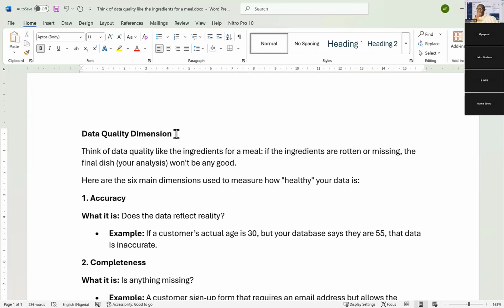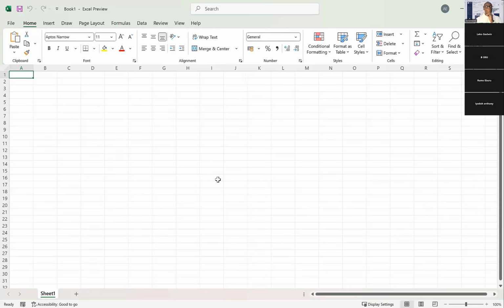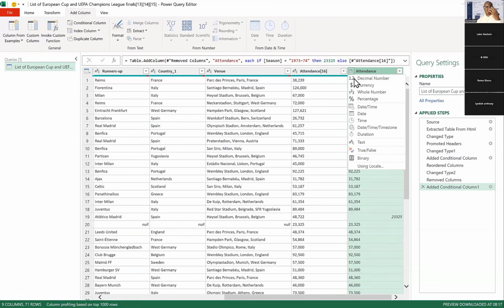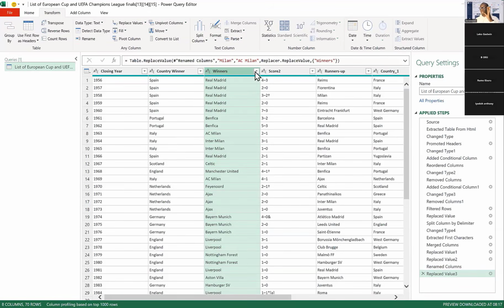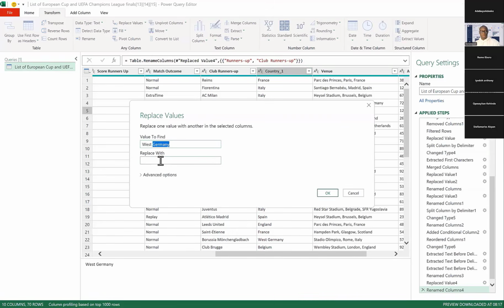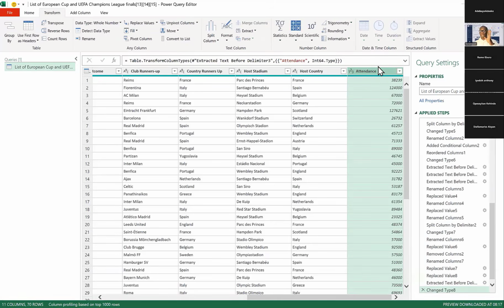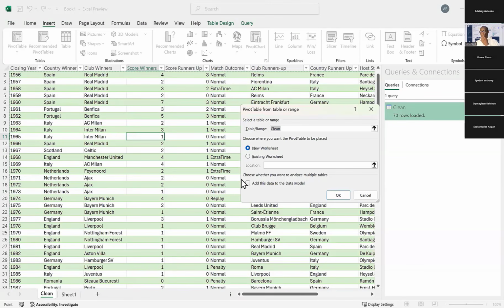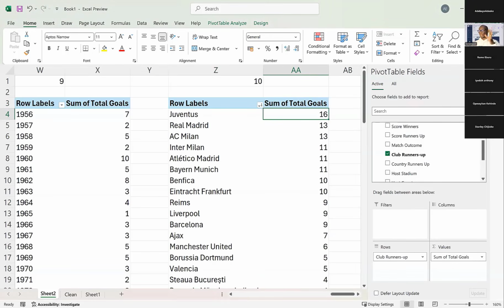Complete Data Cleaning in Excel (ETL, Power Query & Pivot Tables ) | UEFA Champions League Dataset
If you want to learn data cleaning from scratch using real-world data, this session walks you through everything step by step.
In this class, we used a live UEFA Champions League dataset to demonstrate how professional data analysts clean and transform messy data into an analysis-ready format.

This is perfect for:
• Excel users looking to upgrade their skills
• Anyone learning Power Query and ETL concepts

What You’ll Learn:
• What ETL (Extract, Transform, Load) means in data analytics
• The 6-step data cleaning framework used in real projects
• How to extract data from websites (web scraping in Excel)
• How to clean and transform data using Power Query
• How to summarize insights using Pivot Tables

Why This Matters:
Data cleaning is one of the most important skills in data analytics. This session shows you how to think, not just what to click.

Dataset:
UEFA Champions League Finals Data (from Wikipedia)

Join Future Classes:
Check the description or community links for upcoming sessions and challenges.